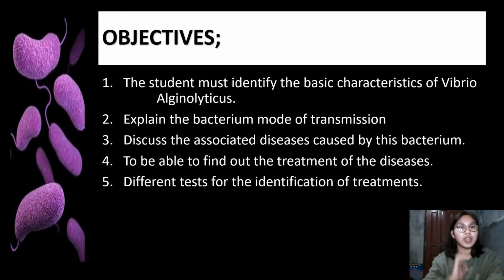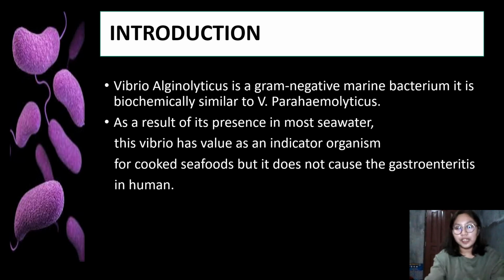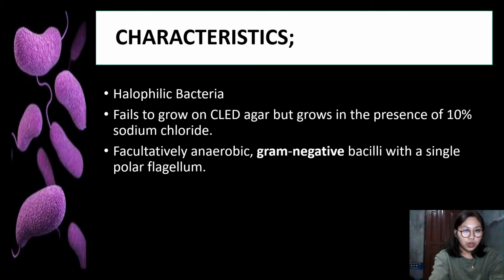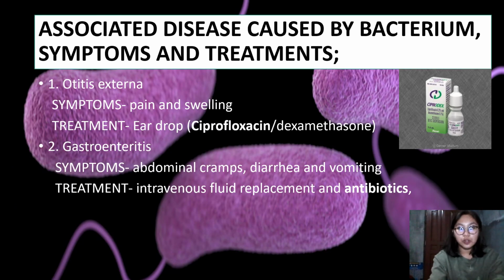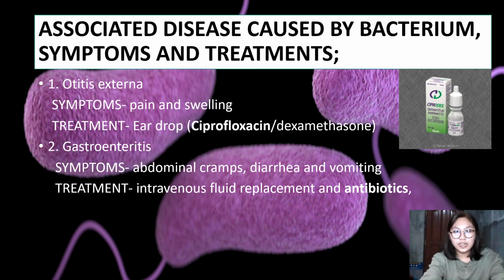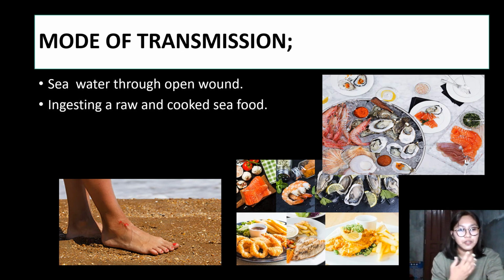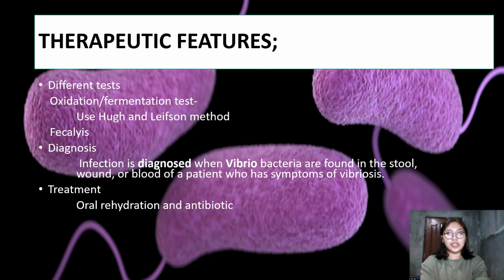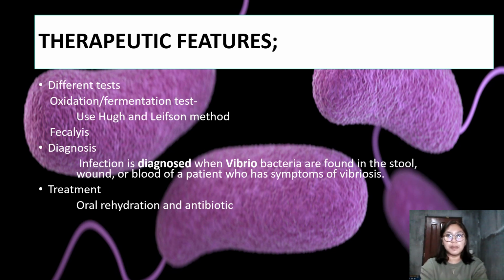BATUA VJ P.- VIBRIO ALGINOLYTICUS (TEACHING DEMO)